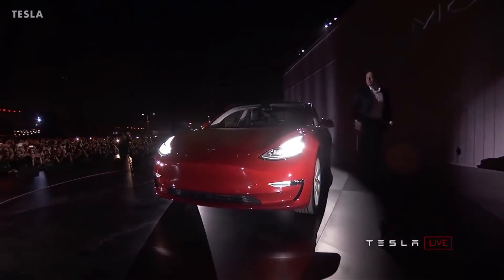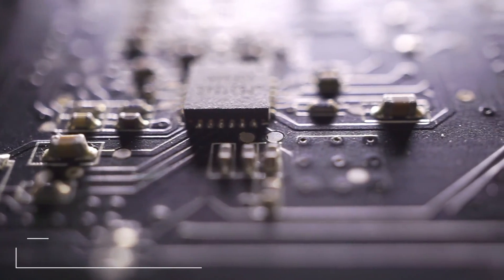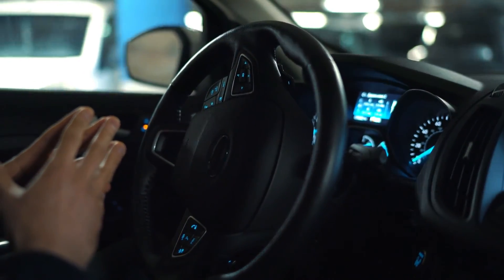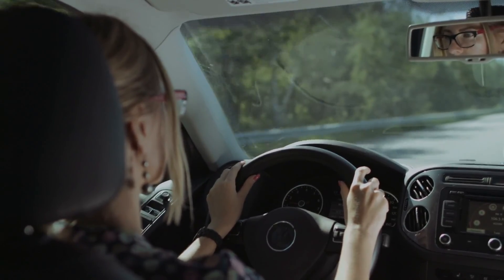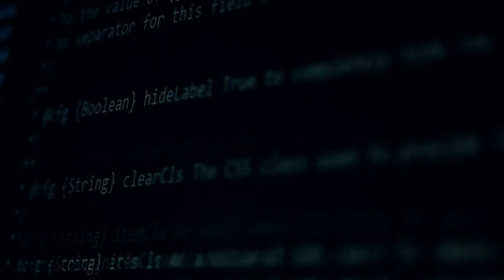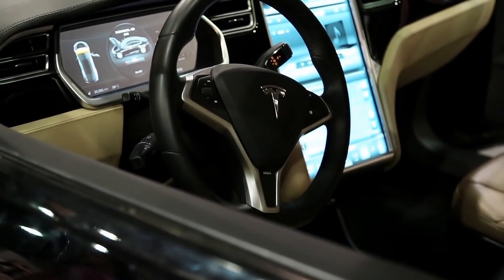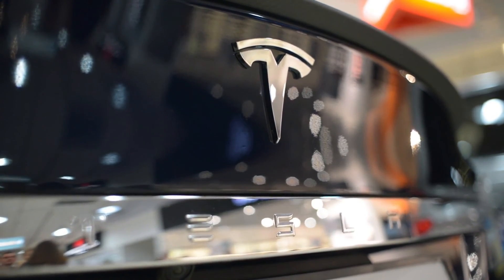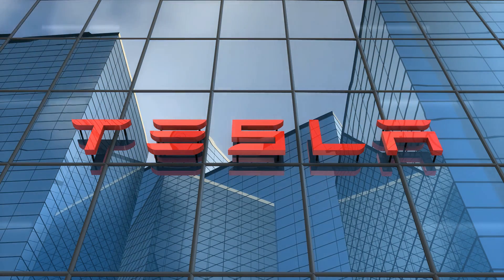Why Tesla Started Making Its Own Chips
Tesla is a highly ambitious and futuristic company. In the near future and now, their software runs on their own chips - Tesla Chip. Elon Musk pitched them at the AI conference and believes that they make driving 10x more safely.
Hence, Tesla would be able to save more lives much earlier than it initially thought it would.

In this video, we will go into technical details & under the hood

P.s.: These chips have 6 Billion Transistors.

CHAPTERS:
00:00 Intro
01:47 Technical
05:18 Problems